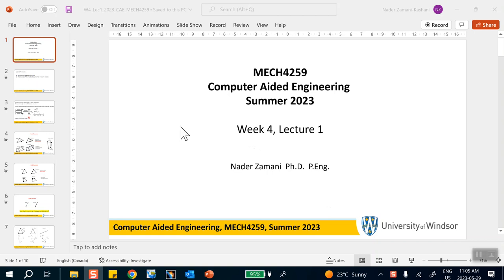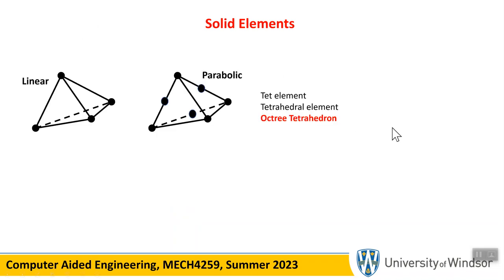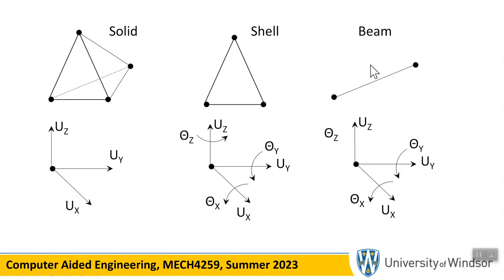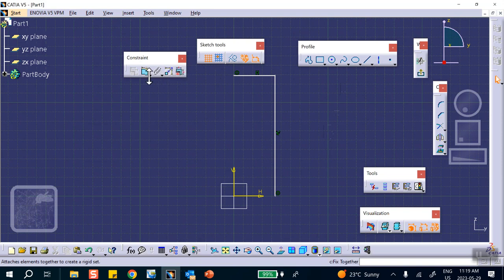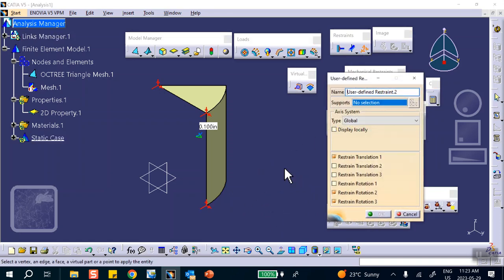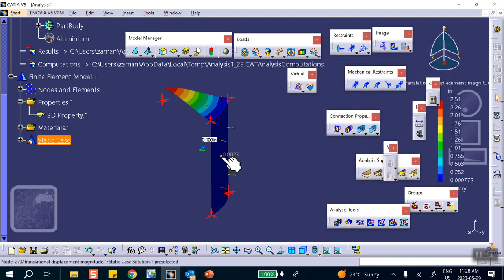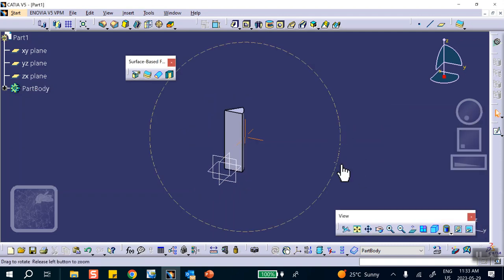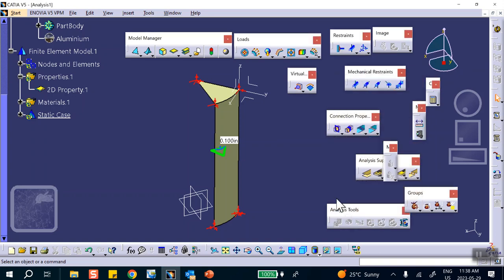Week4, Lecture 1, CAE, Summer2023